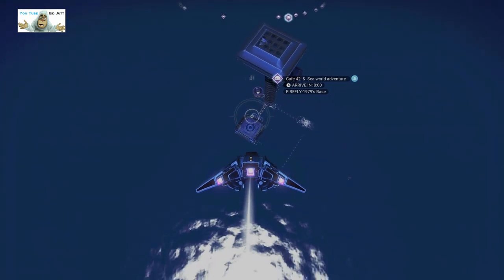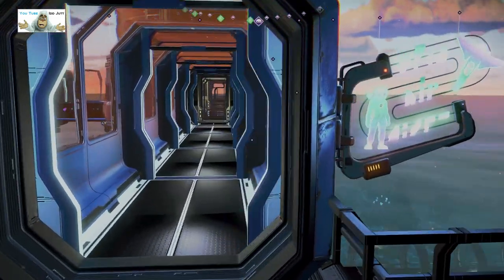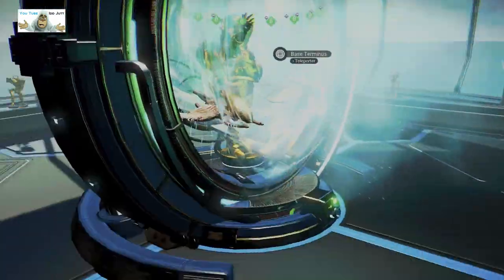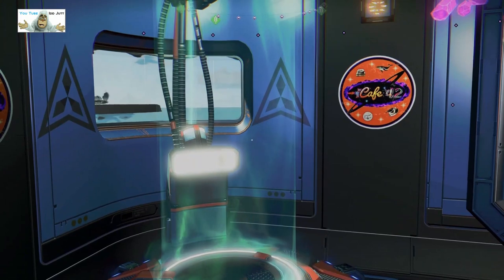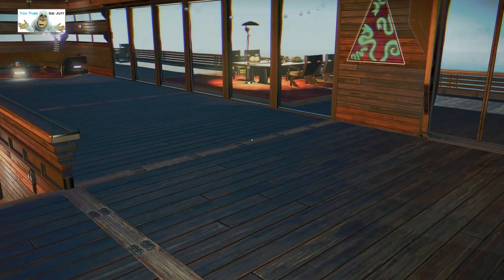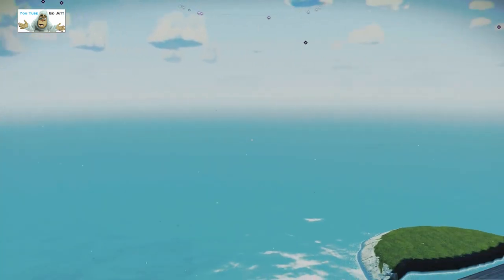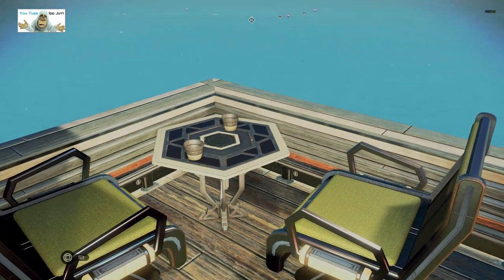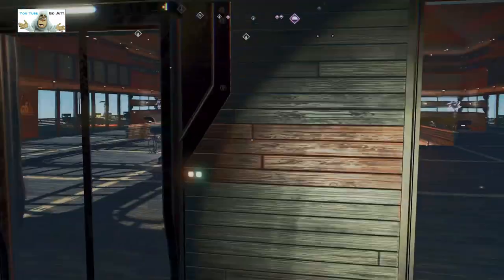#148 | No Man's Sky | Jul 2023 NMS Player Bases | Get Build Ideas | PS5 | Idd Jutt